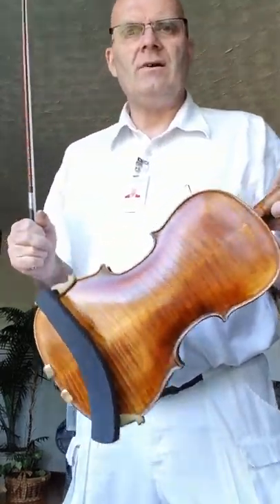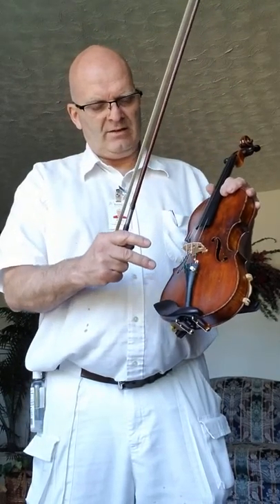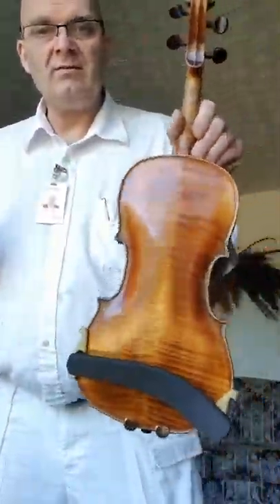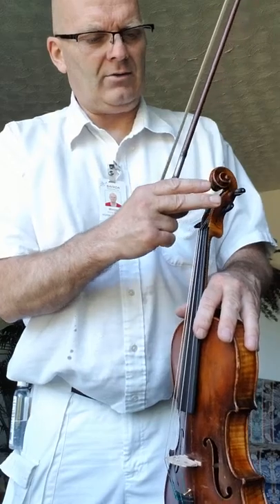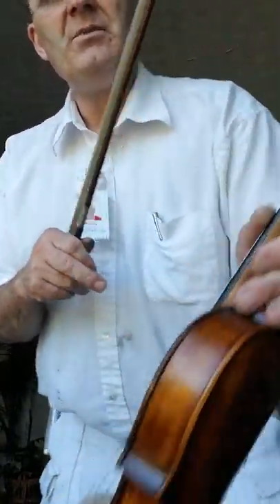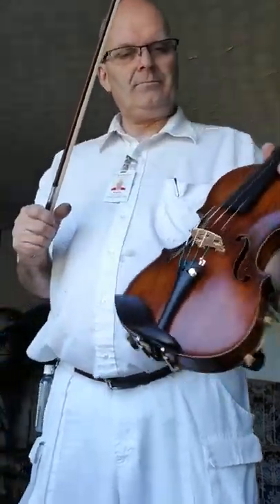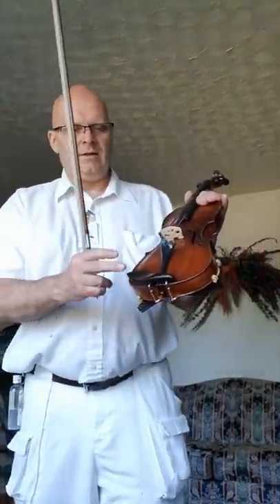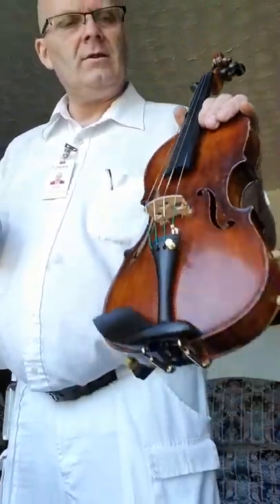Wesley Baggett's violins 3/4 STAINER sound check. 7/8/19